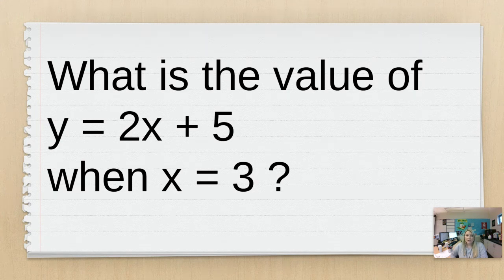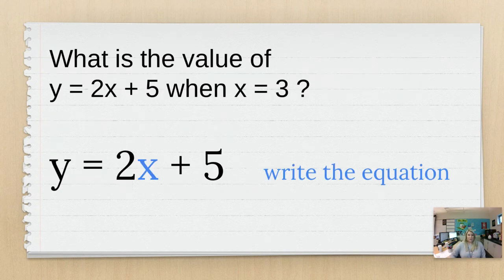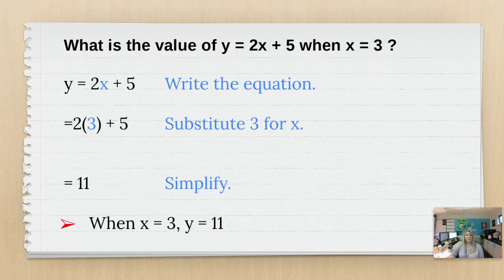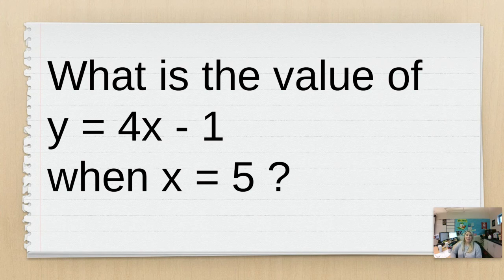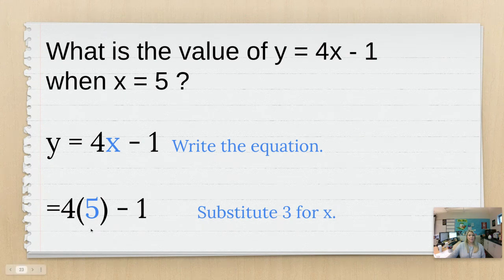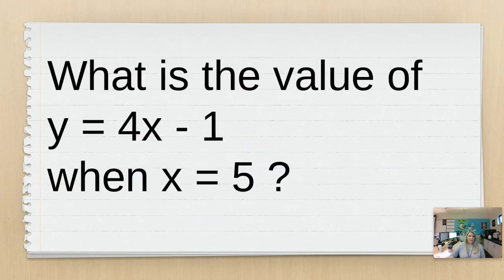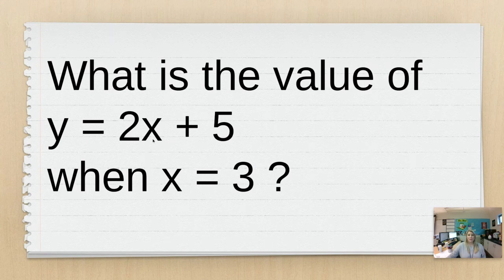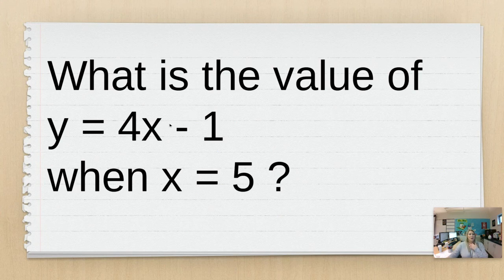6.2 Evaluating a Function